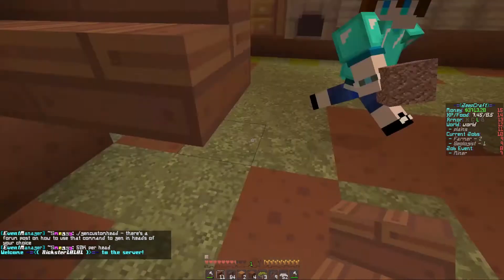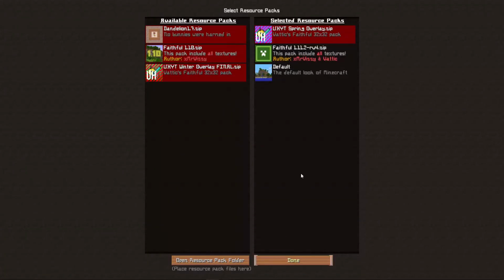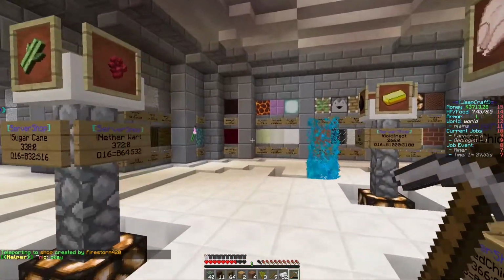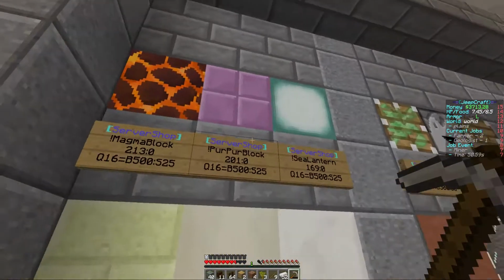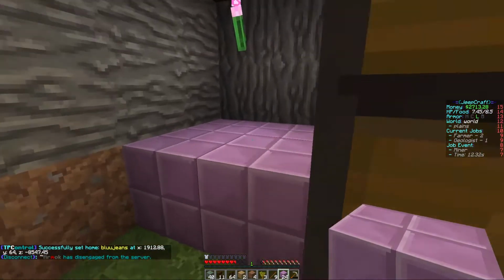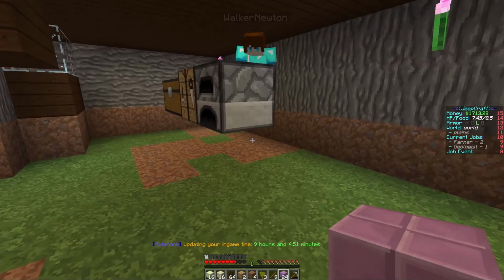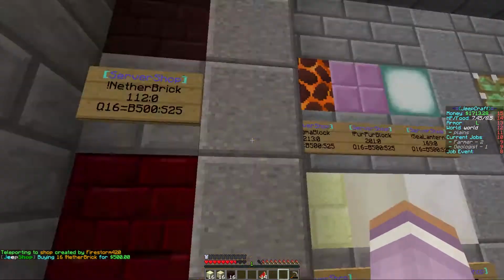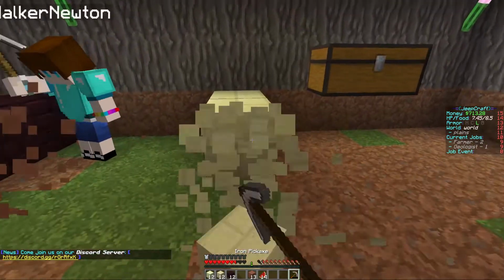Nether Brick Blues ♡ l JeepCraft Survival #4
Decorating our house with the perfect floors! Time to head to the nether!

JeepCraft IP ► play.jeepcraft.net

Love You ♡☮

Add me on Origin ► AliBeverages